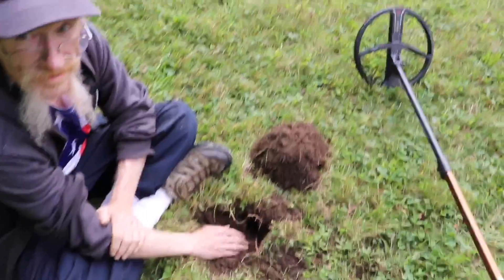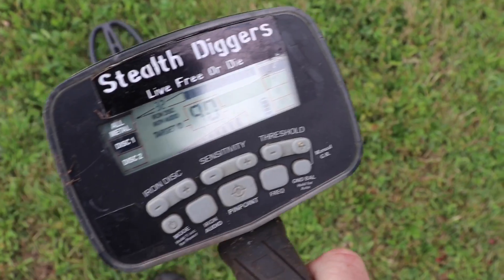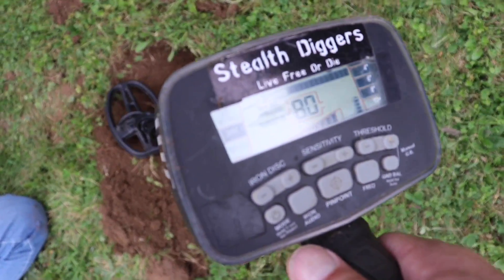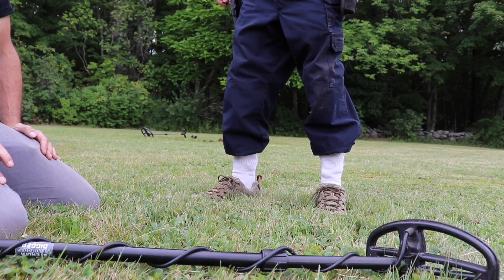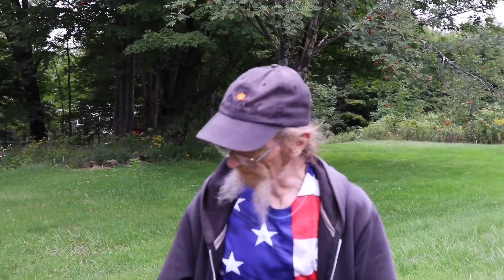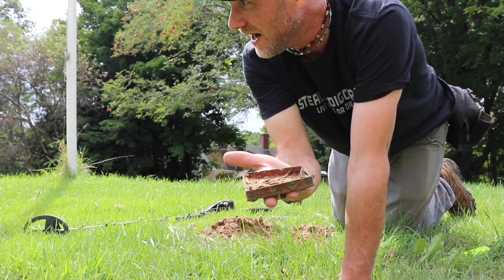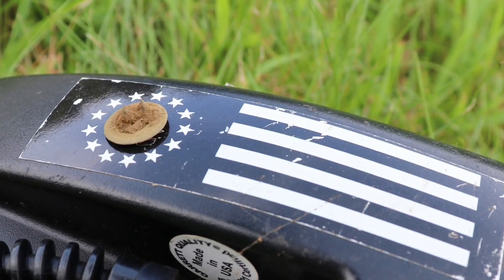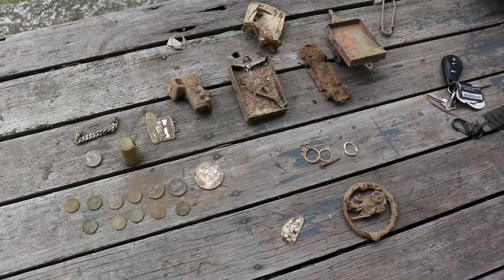Going back to 200 year old house Metal detecting NH Finding coins relics & silver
We go back to Metal detect the 200 year old house permission here in NH and find some cool stuff and lots of clad coins.

We metal detect a house that was built 200 years ago in the 1800s and dig up a bunch of cool stuff like old toys, silver clad coins & a few relics. This is a great metal detecting permission & Between the three of us we are using the Garrett ATGOLD, ATPRO and XP DEUS metal detectors which is a great selection to give us different results.

If you would like to be a patron of this channel by making a pledge & have membership to a site that gives you a connection to us please click this link. You can help and be a contributor to Stealth Diggers & Not Thursday.

Stealth Diggers metal detecting relic hunting New Hampshire NH
SDNT #58 Metal detecting a 200 year old house in New Hampshire recap  filmed with Canon 80 D
Stealth Digger Nation SDN